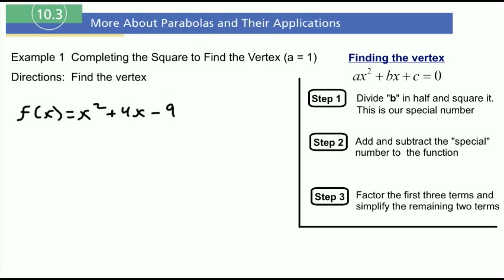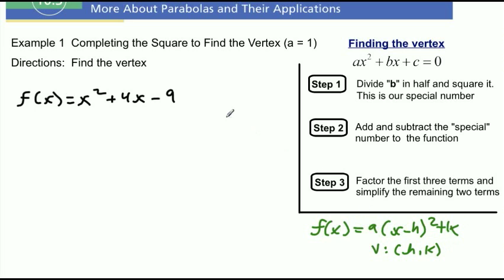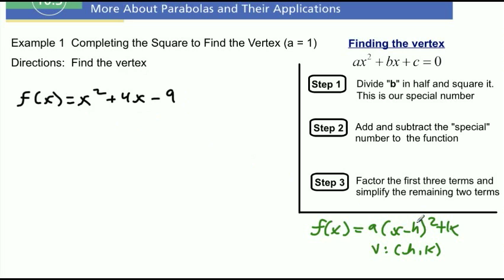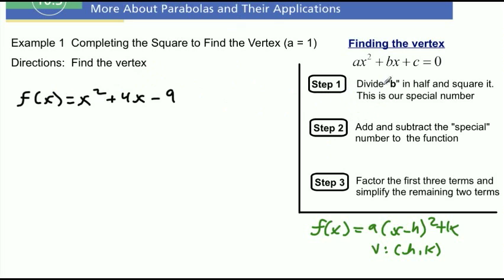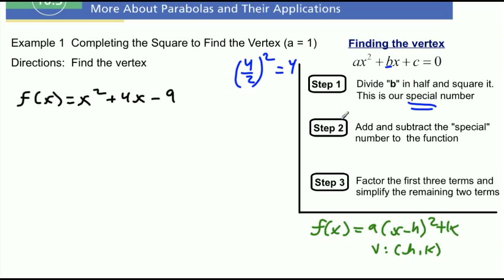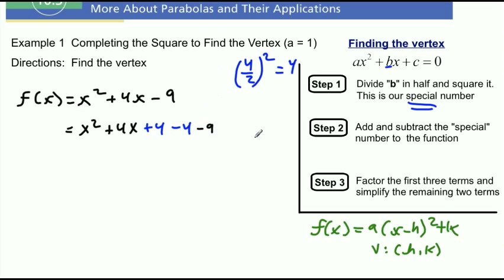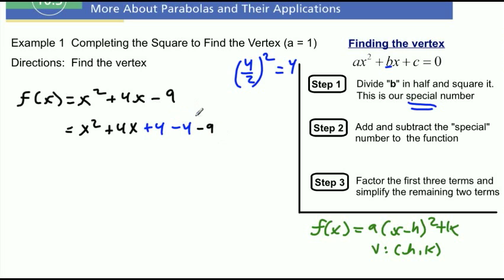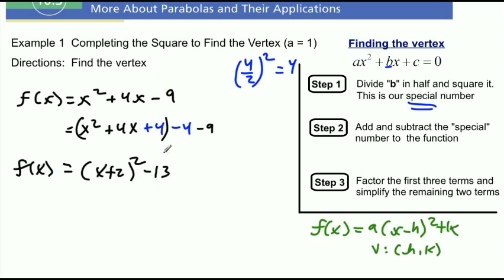10.3 Example 1 Completing the Square to Find the Vertex (a = 1)